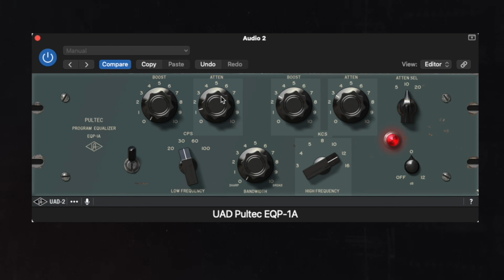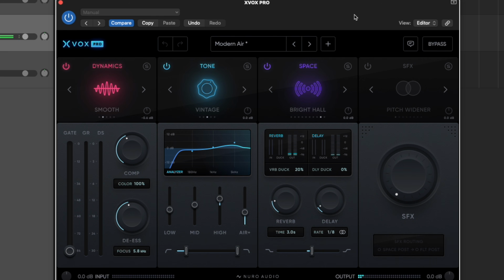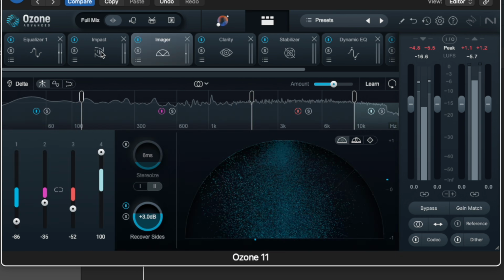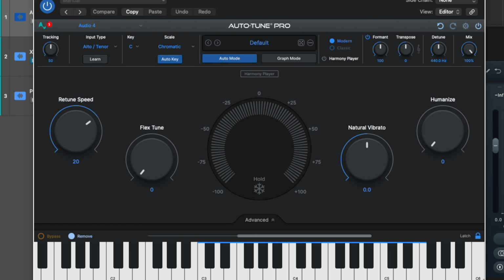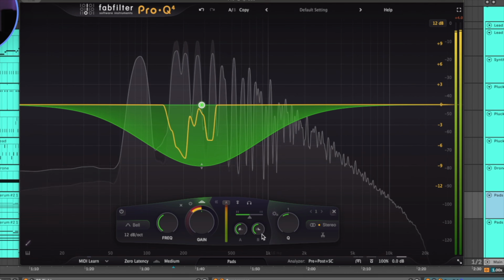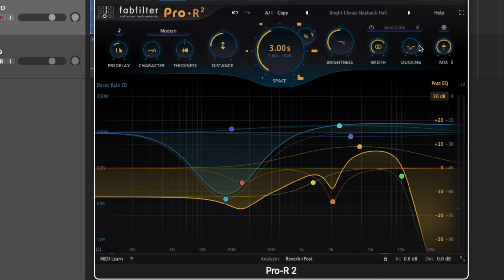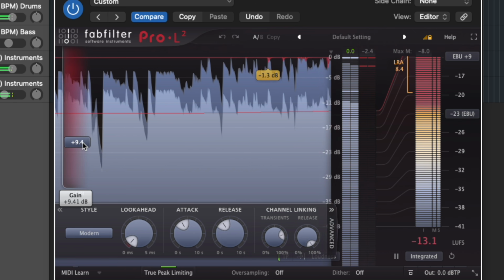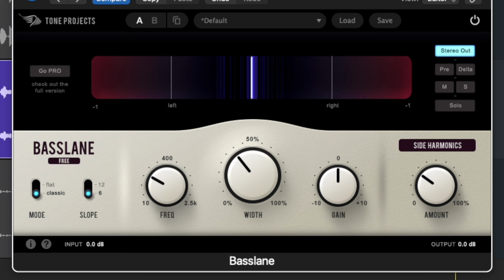BEST PLUGINS (2025)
00:00 Intro
00:29 1st
01:24 2nd
03:03 3rd
04:35 4th
05:37 5th
06:29 6th
09:00 7th
09:38 8th
09:56 9th
10:21 Free Plugin